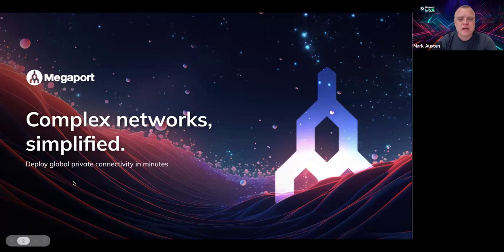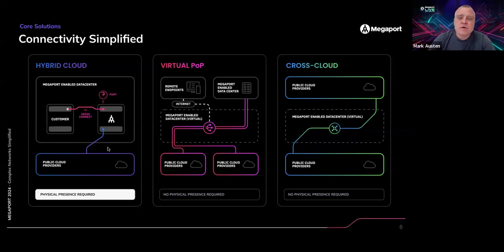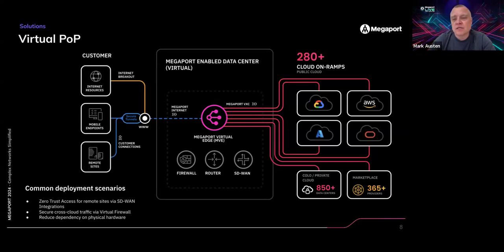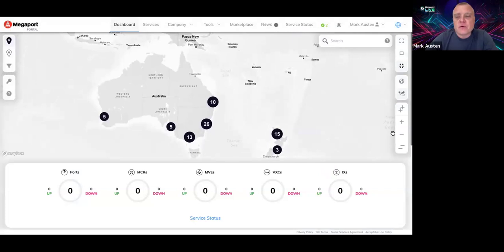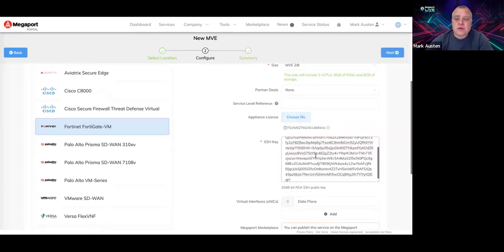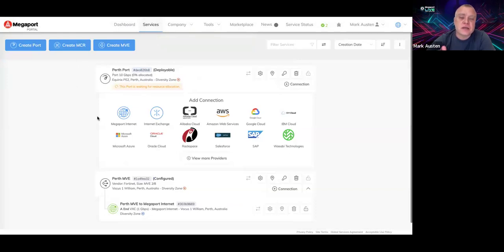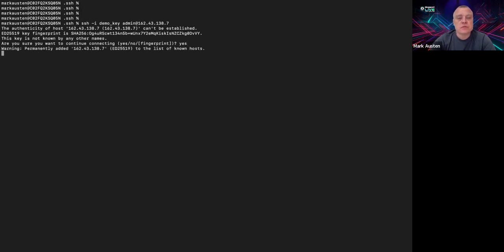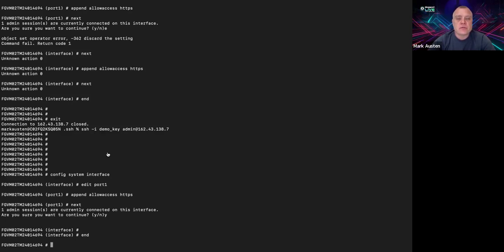Megaport Live: Tech Drop-in: APAC 2024/11/15 - Megaport Virtual Edge - Virtual PoP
Mark Austen presenting Megaport Virtual Edge (MVE) Virtual PoP